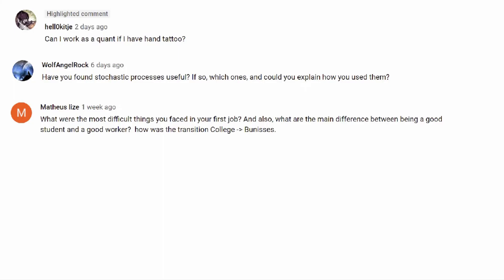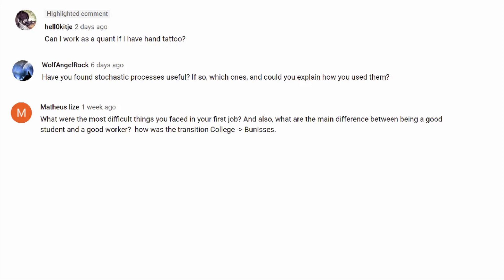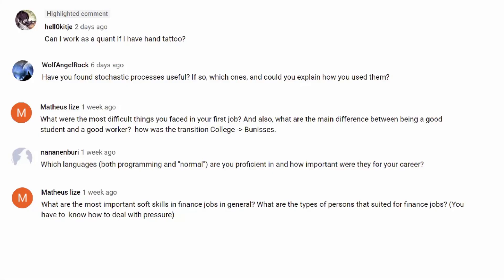Tattoos, Finance, Programming, Quants, and MBAs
Another video of Q&A for quantitative finance. In this video I cover tattoos, stochastic processes, programming and speaking languages, transitioning from college to working, and analyst or MBA after undergrad.

Have a question? Post it in the comments below and I will add it to a future video!